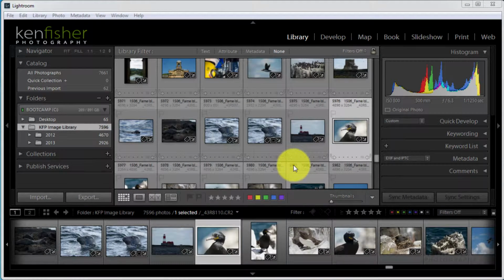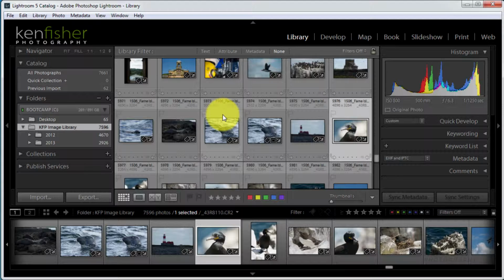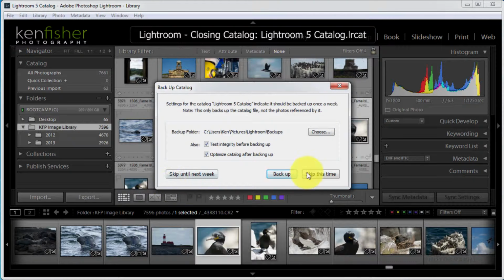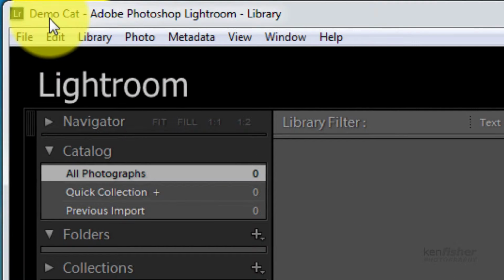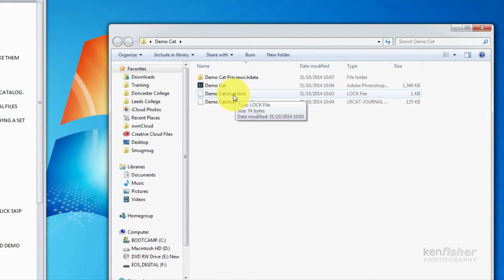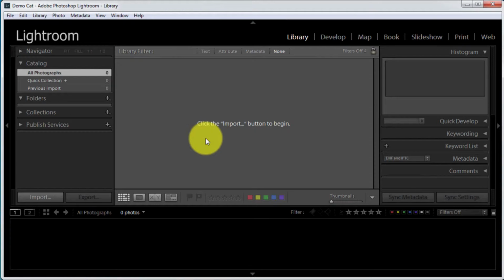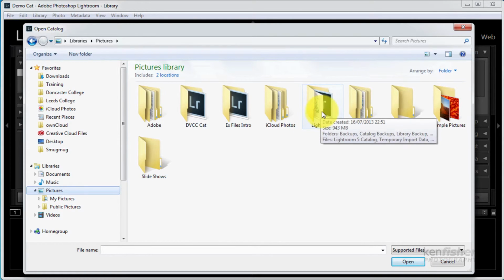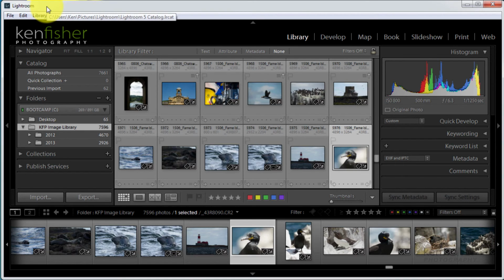Lightroom Tutorial Making a New Catalogue #5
How to make a new catalogue in Lightroom